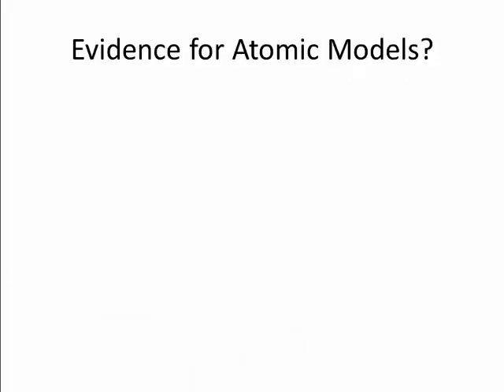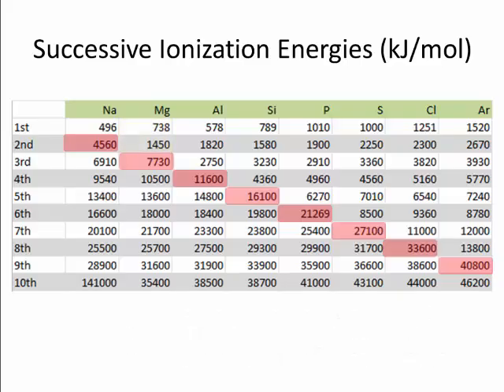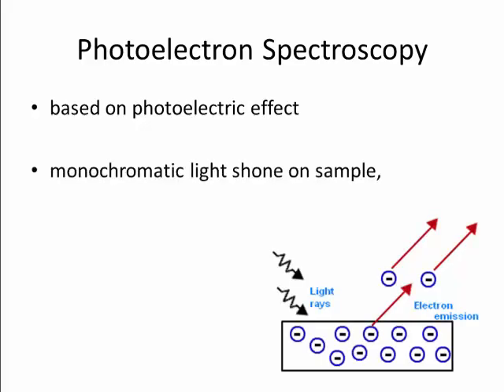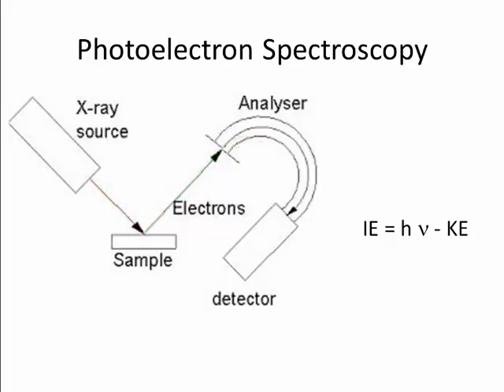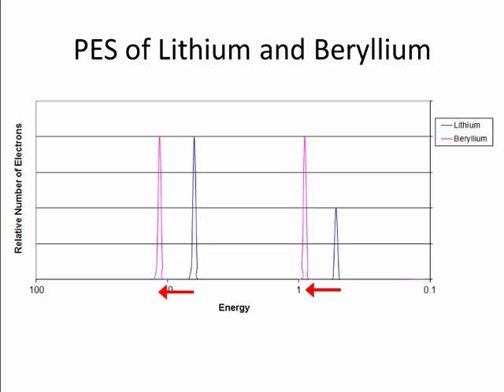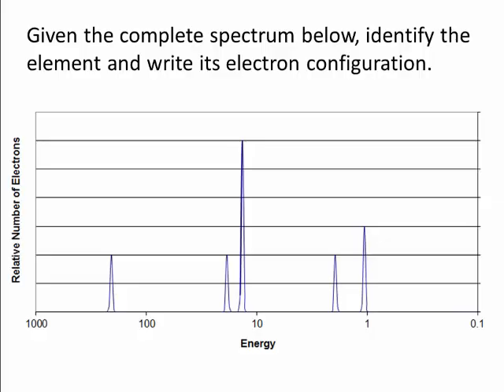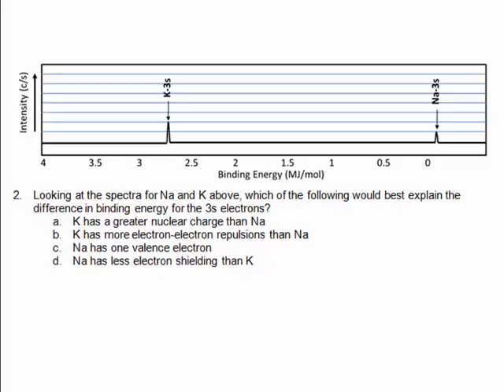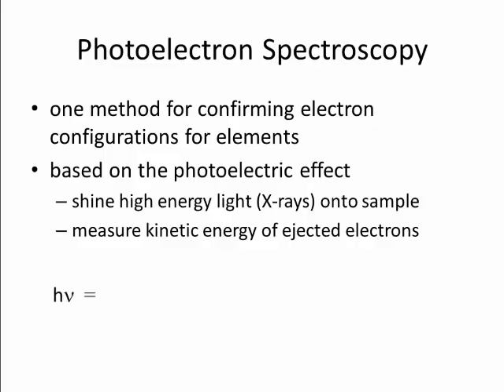01 14 PES